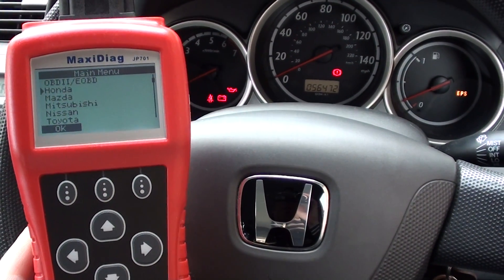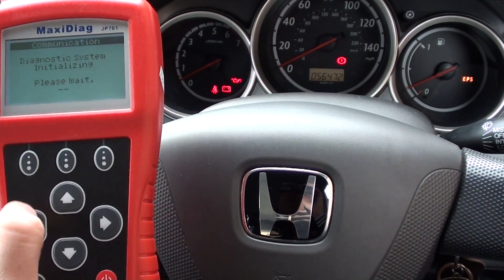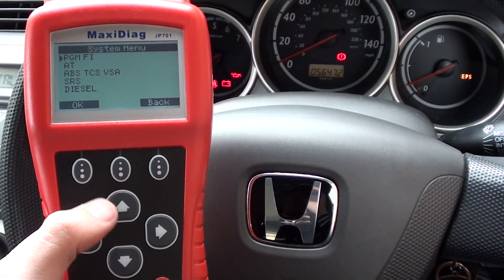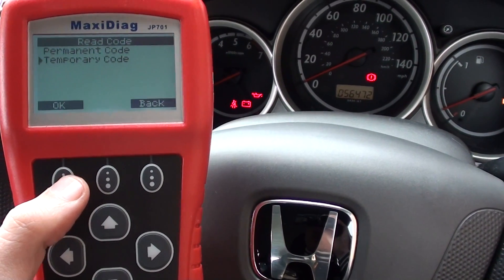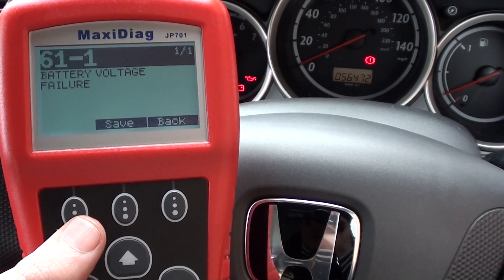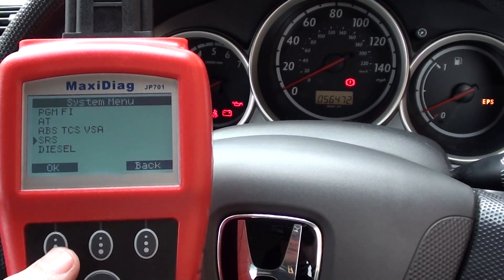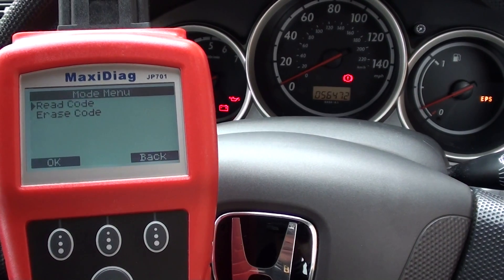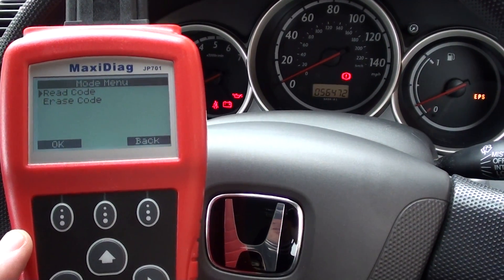Autel JP701 Diagnoses Honda Engine, ABS & SRS Airbag Diagnostic Systems